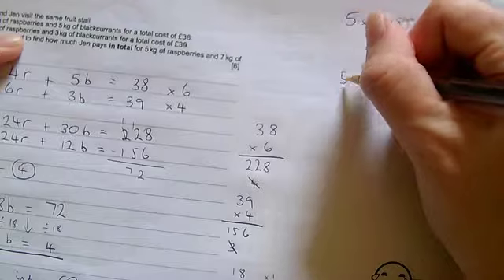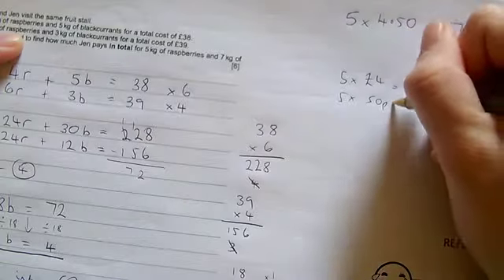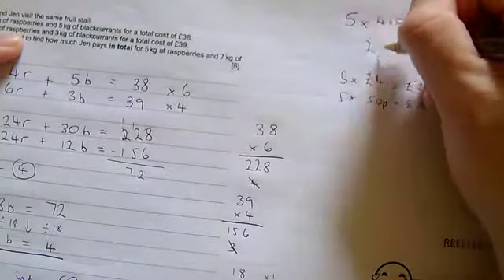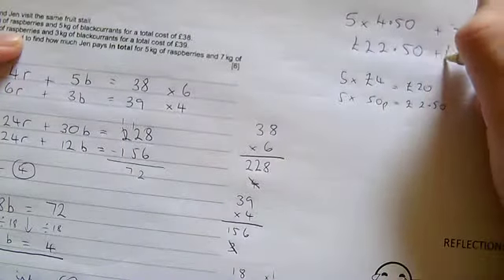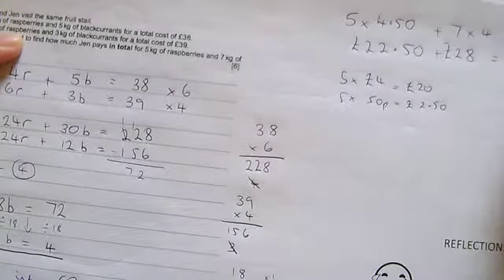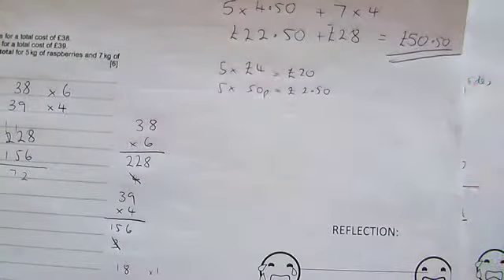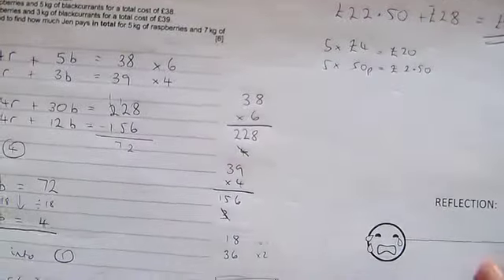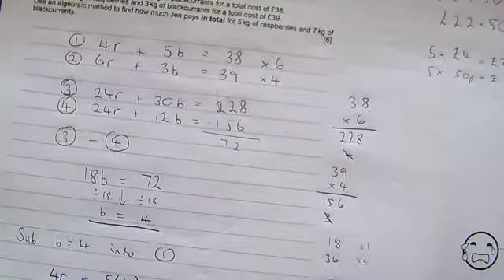Q12 - H Nov 2015 WJEC